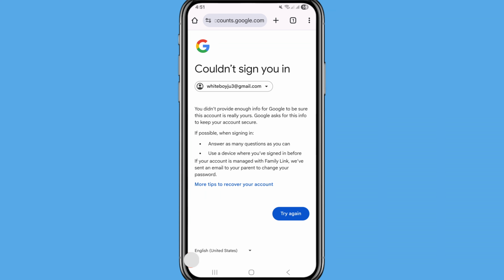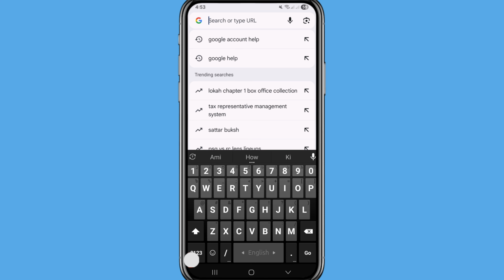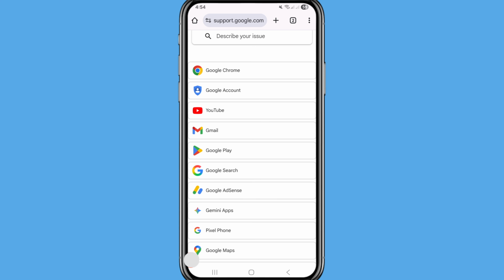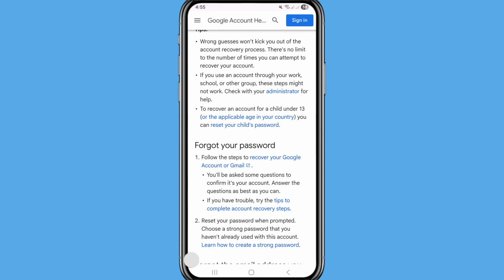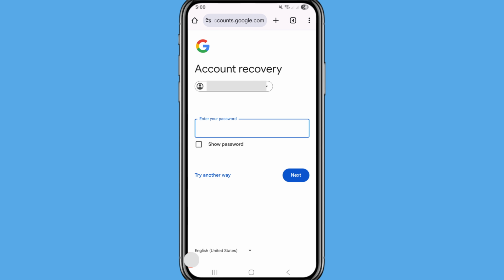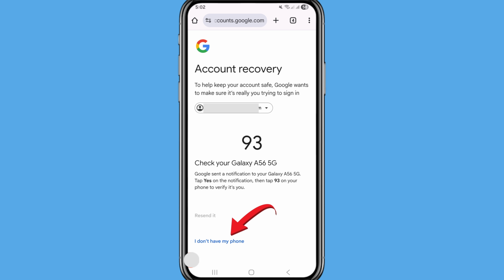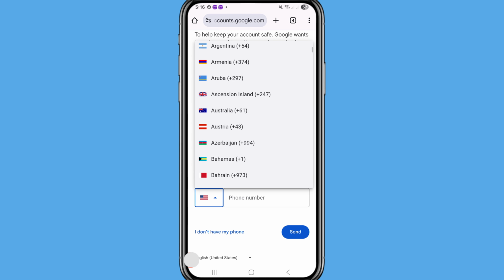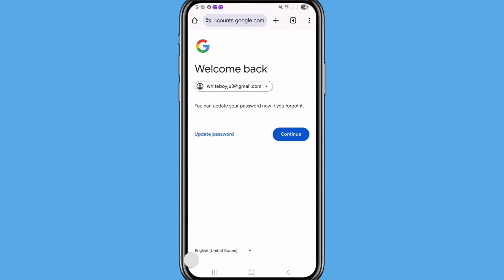How to Recover Gmail Account | gmail account recovery | google account recovery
In this video I show how to recover Gmail account, Google account and email account step by step. You will learn gmail recovery, gmail account recovery, google account recovery email method, and how to recover gmail account without phone number or verification code.
If your gmail password forgot or you need account recovery gmail password reset — follow this full guide.
I also explained recover gmail account without phone or email, gmail recovery without phone number, gmail recovery without verification code, and how to recover gmail password without recovery info using official recovery process.

Your Quries:
gmail recovery
how to recover email account
how to recover your gmail account
account recovery
account recovery gmail password
recovery gmail account
gmail password forgot
how to recover gmail password
how to recover email password
gmail recovery without phone or email
how to recover gmail password without recovery
how to recover deleted gmail account
delete gmail account recovery
gmail recover kaise kare
gmail account recovery kaise kare
email recovery kaise kare
Gmail Account recover kaise kare
Couldn't sign you in google account
google account recover
gmail id recovery
google account recovery
gmail recovery without phone number
gmail recovery without phone number and email
email recovery without phone number
how to recover gmail account without phone number and email
gmail ID ka password bhul gaya to kya karen 2026
gmail ID ka password bhul gaye to kaise pata Kare
gmail account kaise recover karte hain 2026

Thanks From Original iTech Channel.